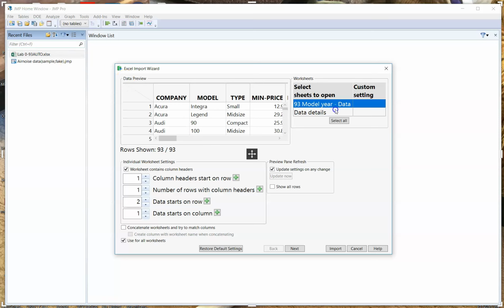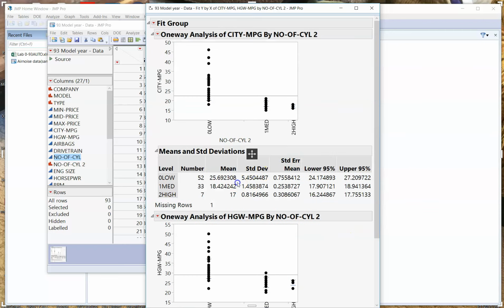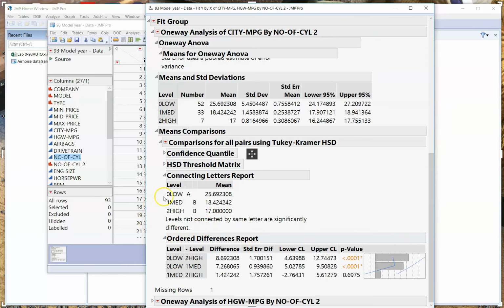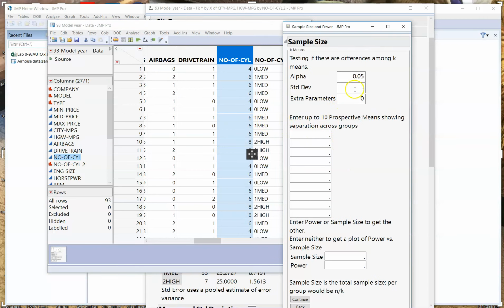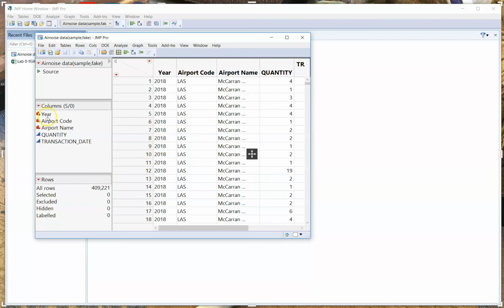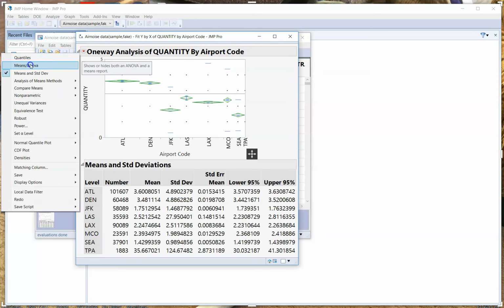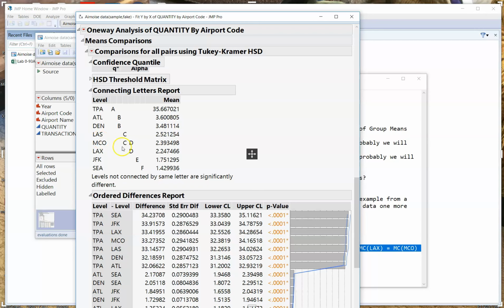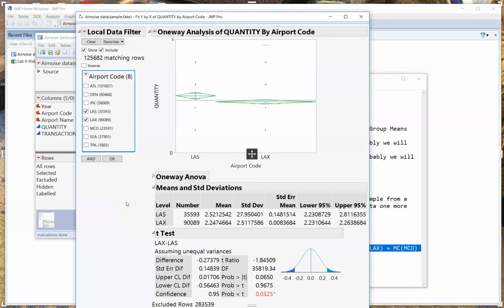LUG Exercise 4 ANOVA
By Prof. McHenry for 6500:305 Fall 2019